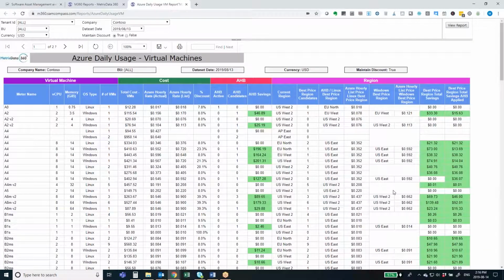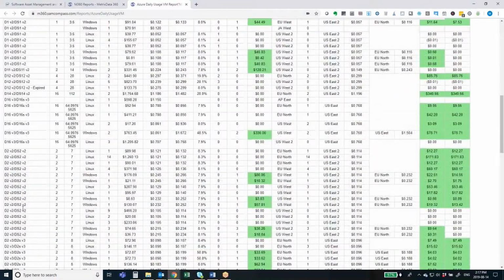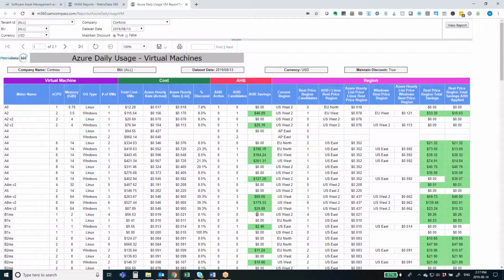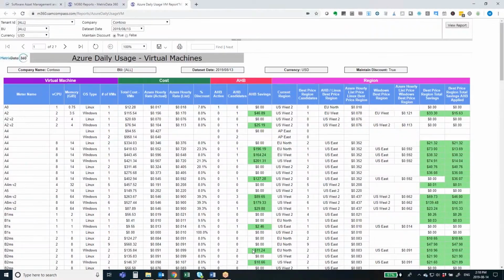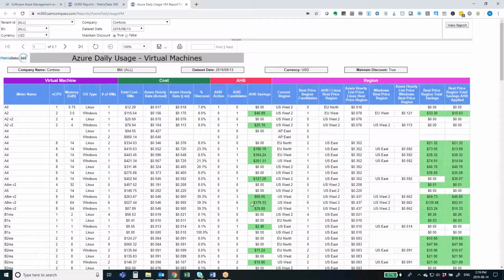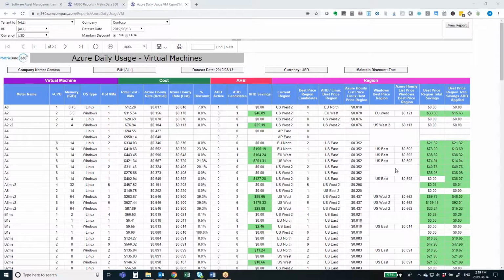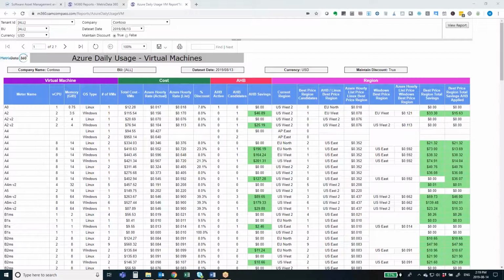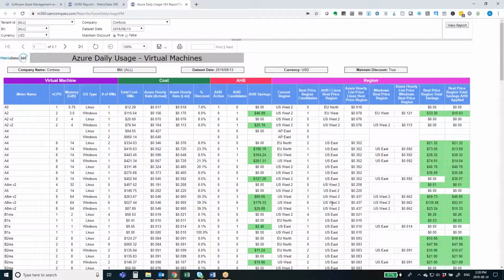Azure Demo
In this Demo, Mike Austin walks users through how to use an Azure Hybrid Benefit.

Make no mistake-controlling costs for Azure is a complex and tricky thing to do. You need to have the right information and the right tools in order to accomplish this. We haven’t even touched base on the licensing rules that are required to utilize AHB effectively!